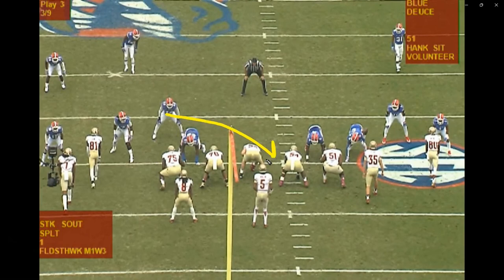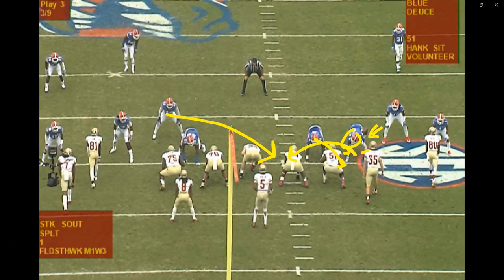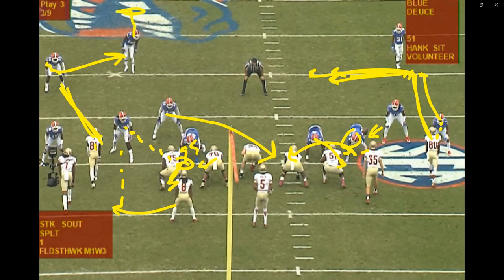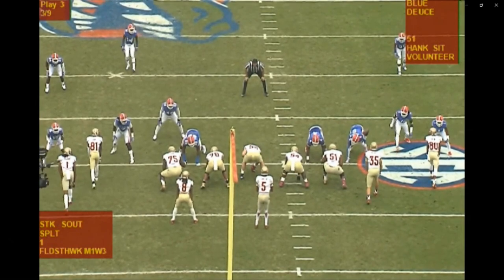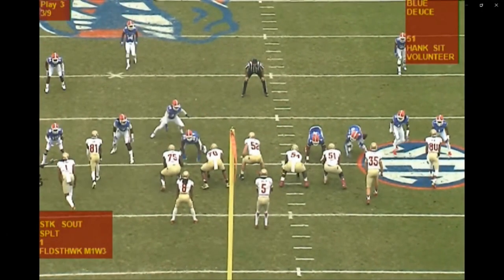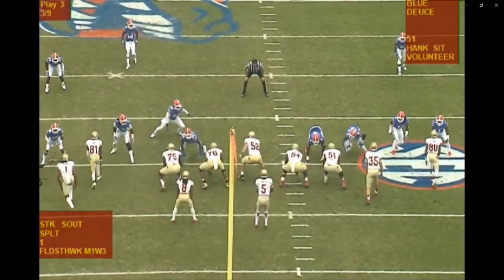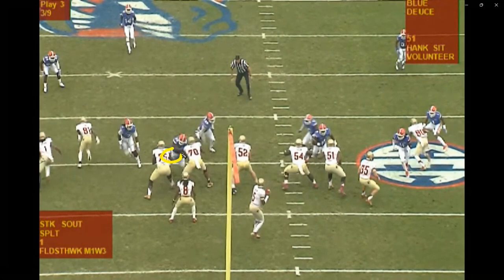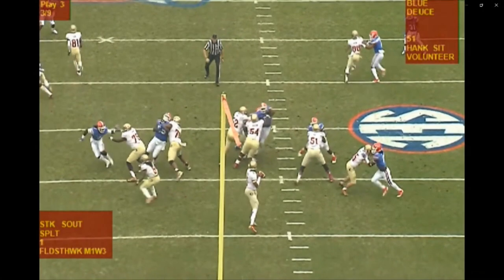2013 FSU vs UF SQZ HANK SIT VOL 71 PRO M -A TEX-WK